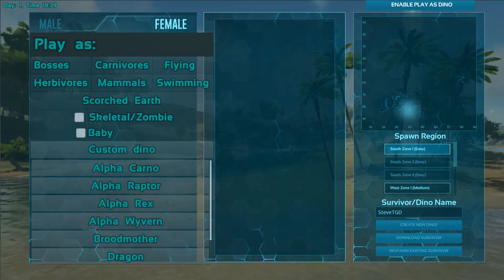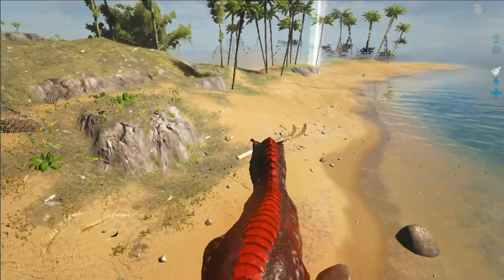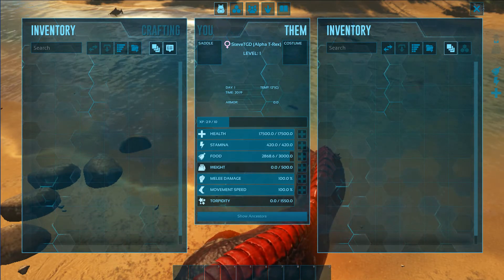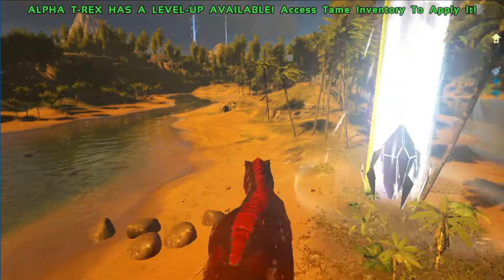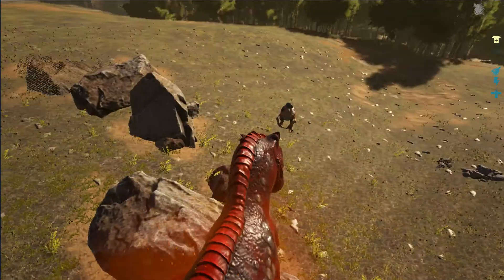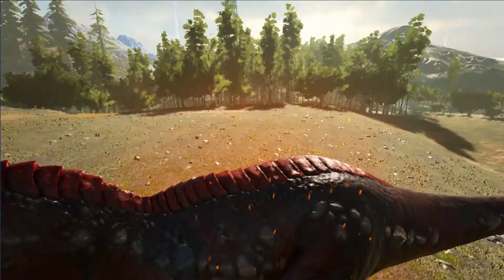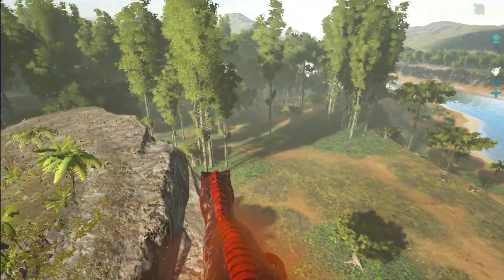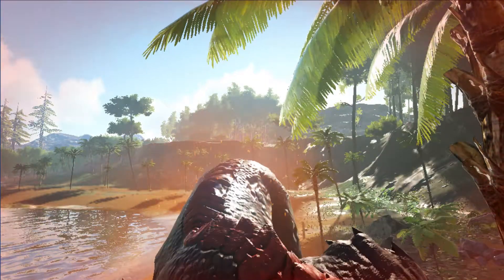ALPHA REX LIFE | Ark Play As Dino Series | #5